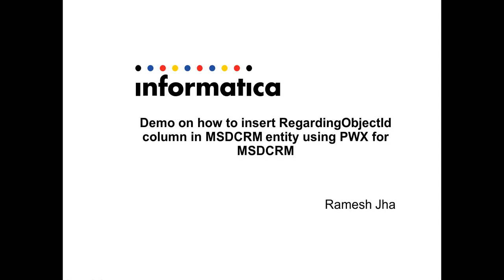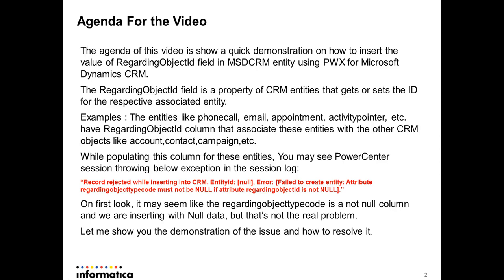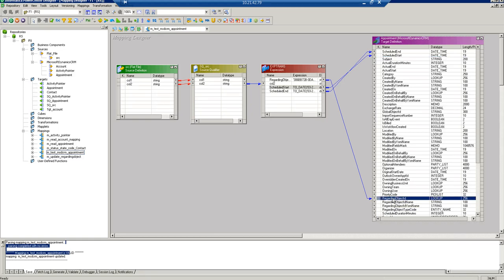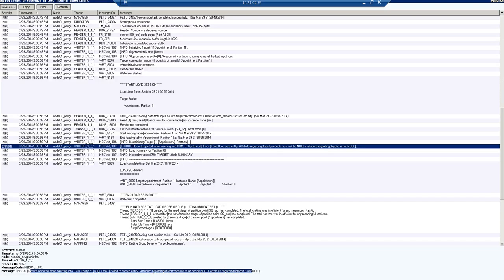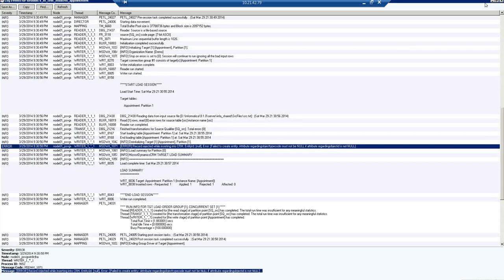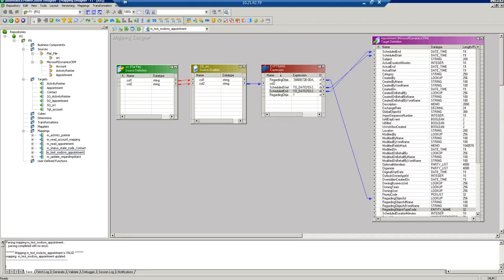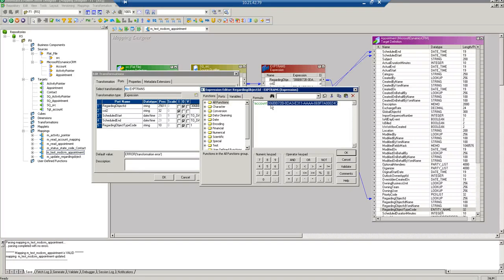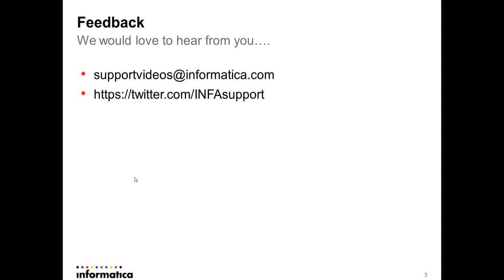Inserting RegardingObjectId column in MSDCRM entity using PowerExchage for MSDCRM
The agenda of this video is to show a quick demonstration on how to insert the value of RegardingObjectId field in MSDCRM entity using PWX for Microsoft Dynamics CRM in Informatica